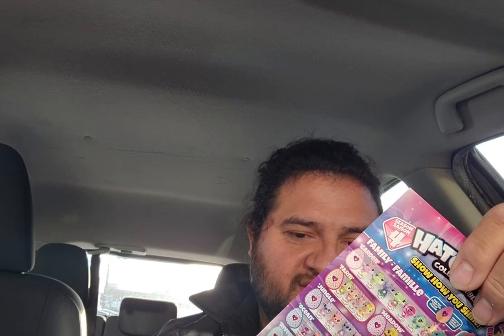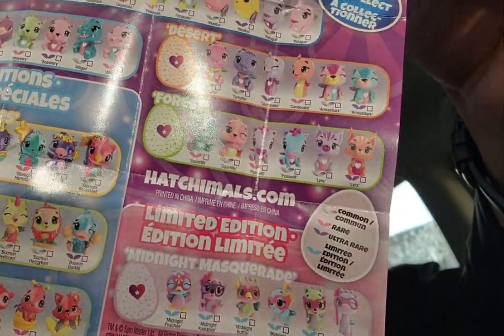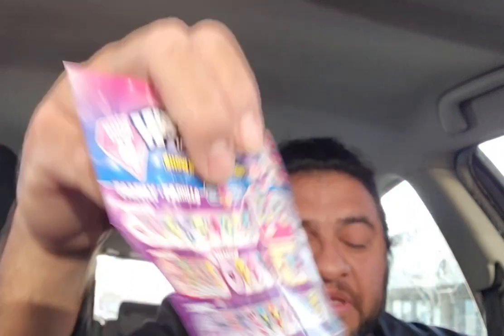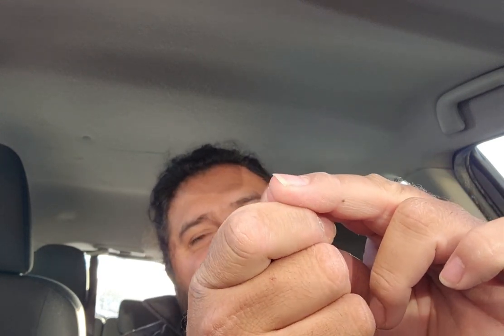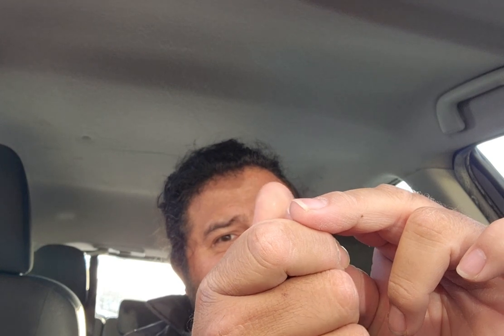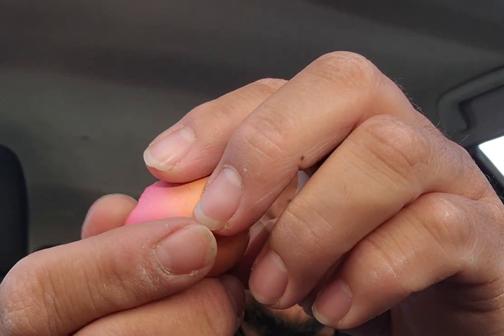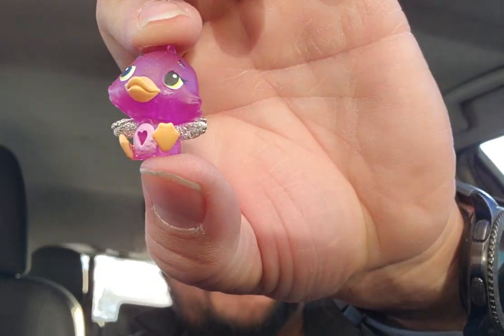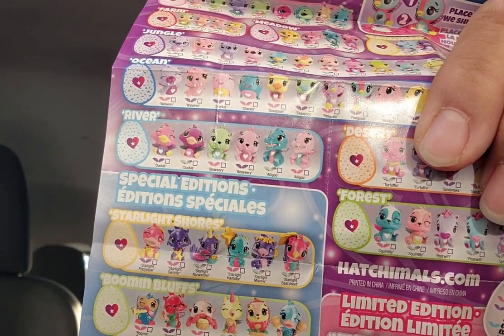My First Hatchimals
Opening my very first Hatchimals!